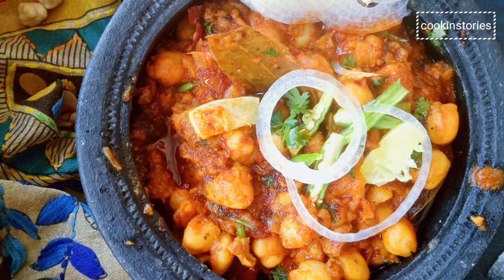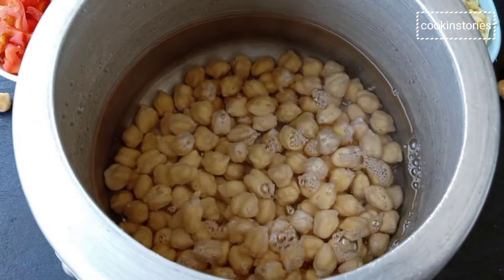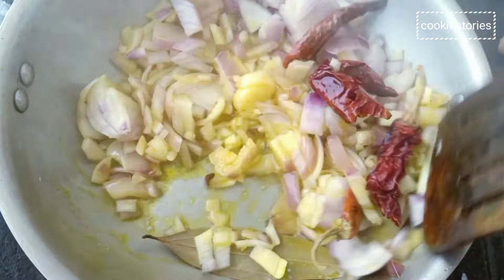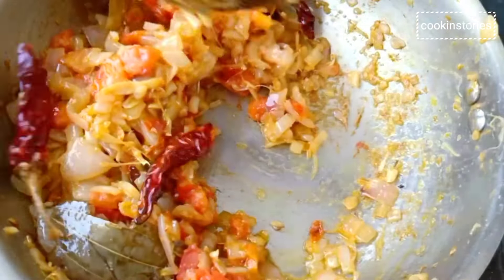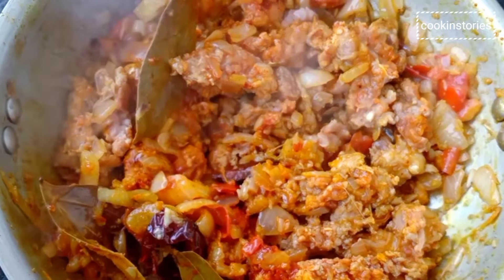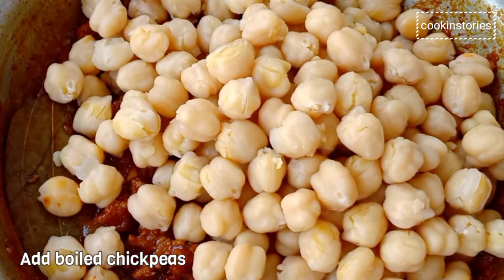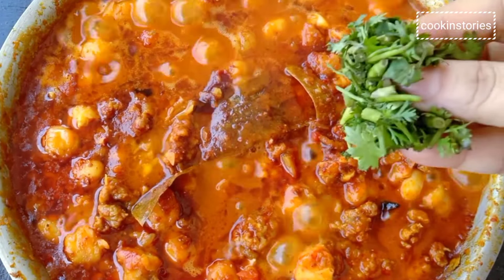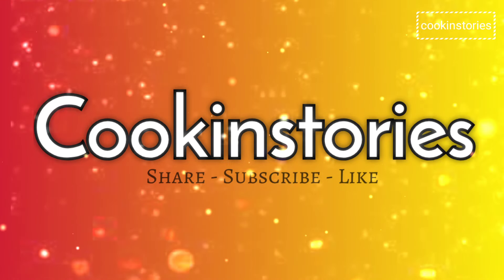Chickpeas WITH Meat? Mutton Chana Recipe by Cook with Smita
Mutton Chana Masala is a North Indian style super delicious and spicy chickpeas curry made with lamb or mutton. This flavorful Indian curry goes perfectly with parathas or naan.

Many may think that mutton with chickpeas is a weird combo, but trust me, this is one of the tastiest curry I have tasted so far.

INGREDIENTS

300 gms Chickpeas washed and soaked over night
350 gms Mutton Keema
2-3 Medium Onions chopped
2 tbsp Ginger-garlic
2 tsp Turmeric powder
2 tsp Kashmiri Chili powder
1 tsp Garam masala
1 tsp Sugar/sweetener/jaggery
Salt as per required
Coriander leaves chopped
2-3 pcs Green Chilies

Tempering
2-3 Bay leaves
2pcs Dried red Chilli
2 x 1 inch Cinnamon
3-4 Green Cardamoms